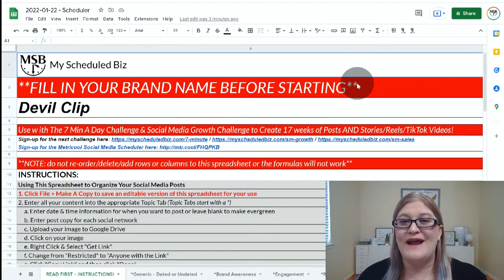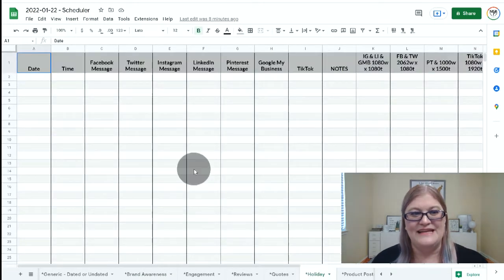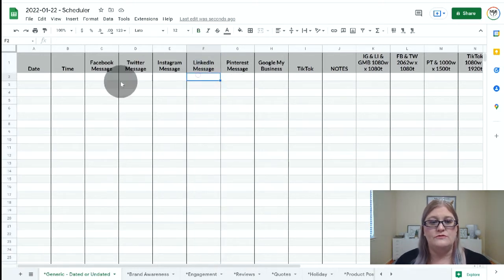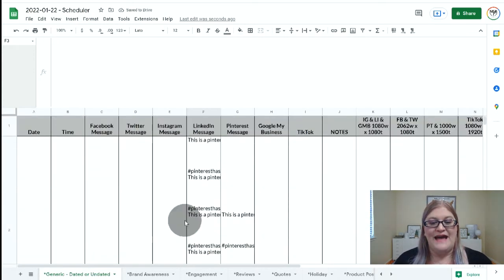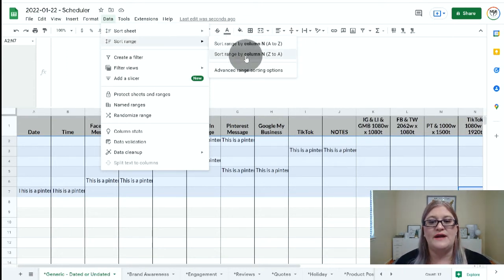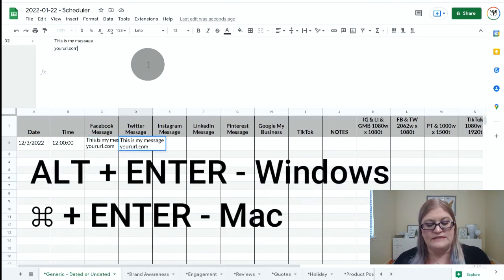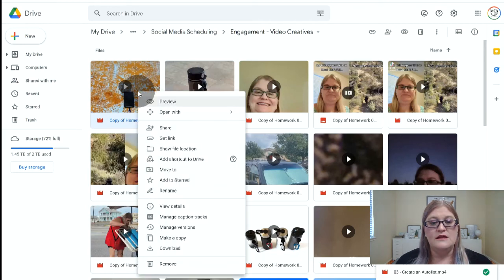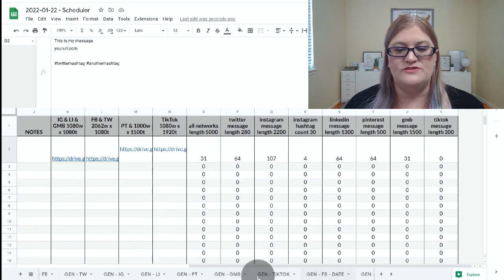How to Use Spreadsheets To Organize Social Media Content Using Metricool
Today you're going to learn how using spreadsheets can help you organize and recycle all your social media content. I'll walk you through the process of saving your content using spreadsheets and how you can upload these spreadsheets on Metricool so you can schedule your content throughout the year.

I'll show you best practices when using spreadsheets to keep your content organized and how to make sure it's scheduled correctly on Metricool.

🥳 Join the next Social Media Challenge to create evergreen posts & video

⏳ TIMESTAMPS
00:00 - Intro
00:41 - How to Use a Spreadsheet to Organize Content Using Metricool
00:49 - Do You Organize Your Content for Social Media? If So, How?
01:00 - Why Use A Spreadsheet?
01:43 - INSTRUCTIONS - Easiest Social Media Organization System Spreadsheet
02:27 - How to Create 17 Weeks of Posts in Just 7 Minutes a Day
02:40 - How to Create 17 Types of Short Form Vertical Video for TikTok, Stories, & Reels
02:56 - INSTRUCTIONS
02:57 - What NOT to Do With the Spreadsheet
03:30 - How to Get Your EDITABLE, Blank Spreadsheet
04:05 - Creating Content
04:17 - DO NOT EDIT EXPORT TABS
04:25 - Randomizing & Sorting
04:30 - *TOPIC TABS
04:33 - The Importance of an *
04:42 - What About the Date/Time to Post?
05:10 - Evergreen Content
05:31 - The 6 Types of Content You Should Be Using for Social Media for Ecommerce
6:30 - How to Use A Spreadsheet
6:44 - ONLY EDIT TABS WITH *
7:04 - DON’T Delete/Add columns/rows
7:13 - How to Hide Columns/Rows
7:44 - How to Tell If There Are Hidden Columns
7:50 - How to Unhide Columns/Rows
08:06 - How to Add Returns to a Single Post
09:03 - The 2nd Place to Edit Your Cell
09:53 - How to Copy & Paste Text From Another Source
10:59 - Resizing Rows
12:09 - How to Change Text Wrapping
13:09 - Sorting & Randomizing Content
16:13 - Entering Your Social Media Posts
16:28 - Date/Time Formatting
16:56 - Facebook Social Media Post
17:29 - Twitter Social Media Post
17:48 - Instagram Social Media Post
18:45 - LinkedIn Social Media Post
18:53 - Pinterest Social Media Post
18:58 - Google My Business Post
19:08 - TikTok Post
19:18 - Notes
19:41 - Inserting Creatives (Image/Video)
22:20 - Done For You Character & Hashtag Counting